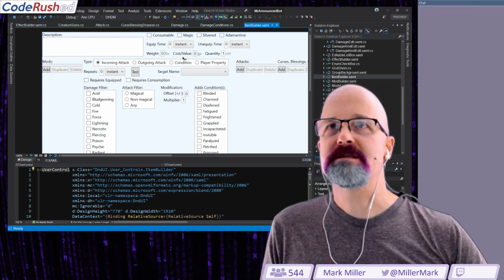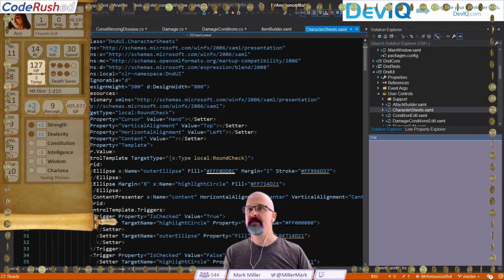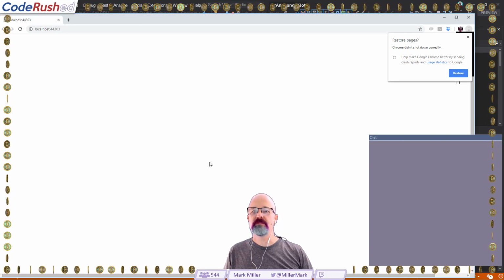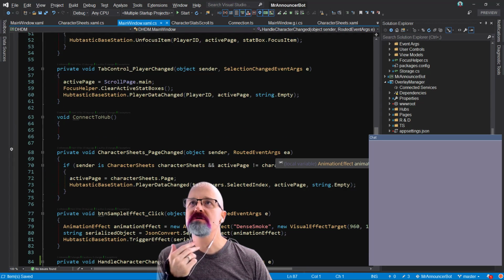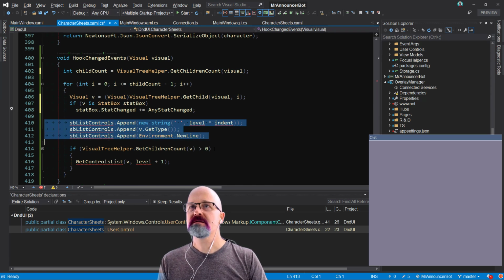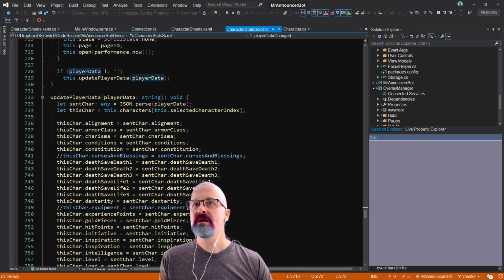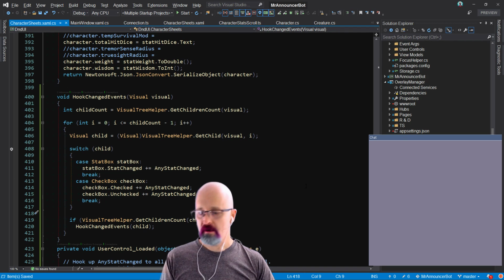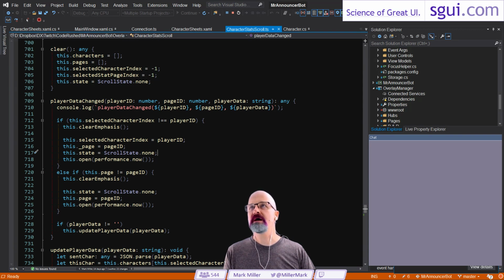CodeRushed e94: More C# & WPF - User Controls, Data Binding, and JSON Serialization